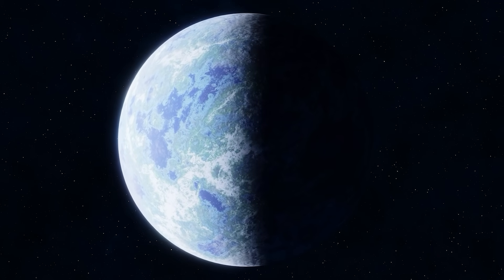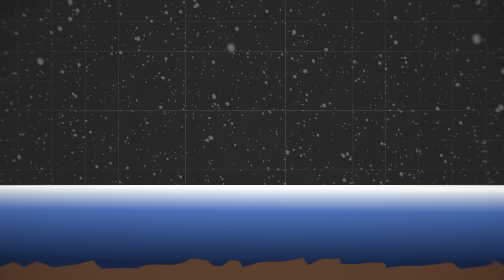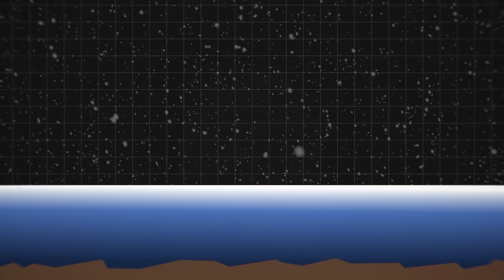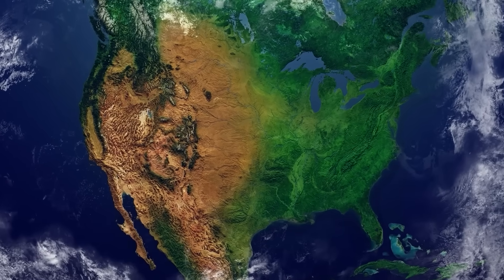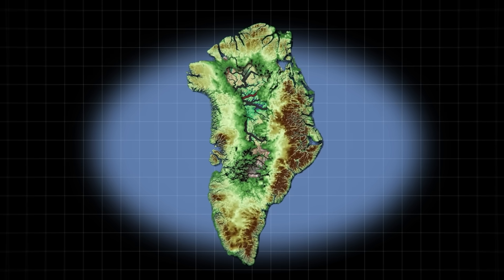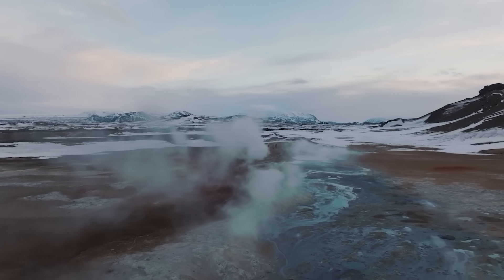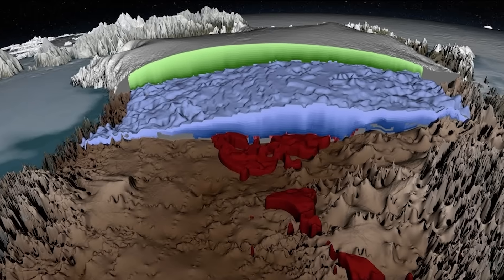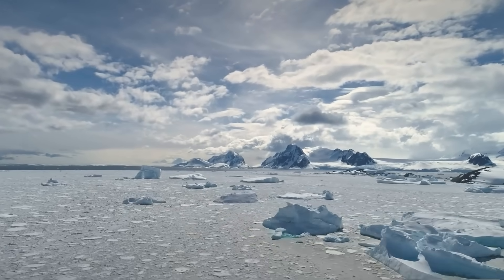Scientists Stunned To Discover What's Hidden Under The Ice In Greenland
Throughout history, our planet has been through multiple ice ages and fully covered in ice at least twice. From the poles to the equator, the Earth was a giant snowball at least several times.

Today, the landscape has transformed, the ice is starting to rapidly melt, and scientists are wondering what secrets could be concealed beneath this frozen tundra.

This is the second-largest ice sheet on Earth. It has an impressive thickness of nearly 2 miles [3.2 kilometers], covering 80% of the area of Greenland. Here, rapid glaciers like Jakobshavn move at an astonishing 150 feet [45 meters] per day, reshaping the landscape, while coastal waters create icebergs towering 300 feet [90 meters], about the height of the Statue of Liberty.

But these things are not what makes the island unique.

To this day, the frozen surface hides all kinds of secrets. But scientists have already started uncovering some of them, and what they’ve found was difficult to predict…